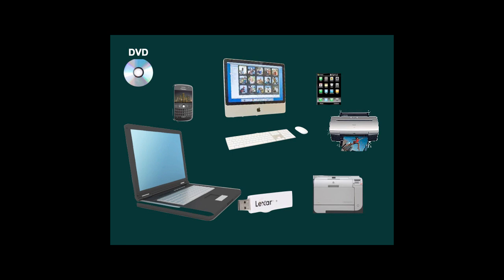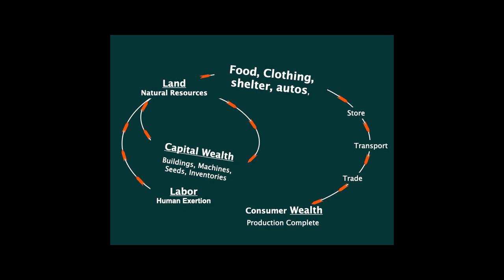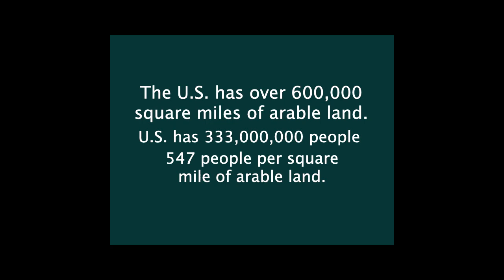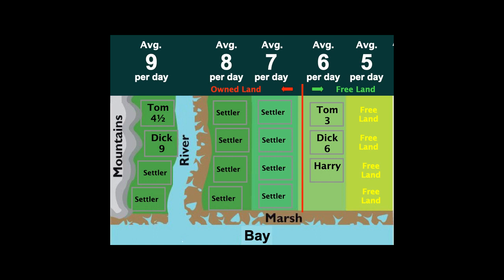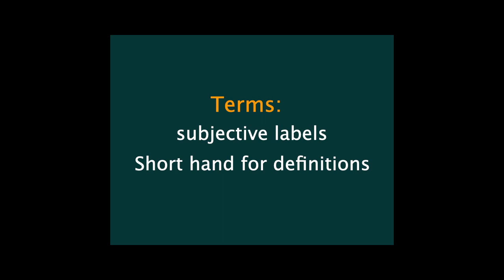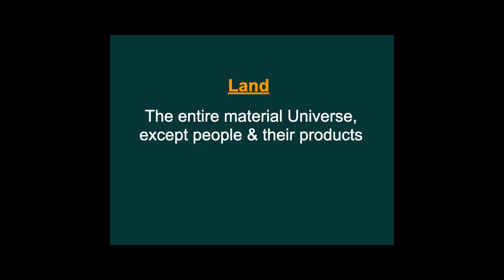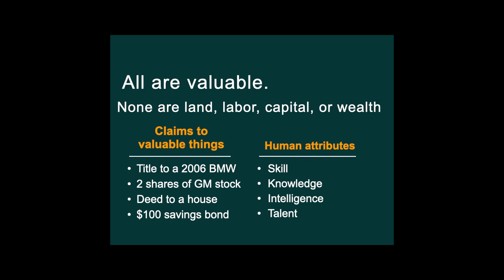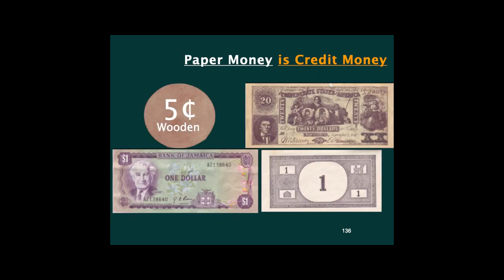Fundamental Principles of Political Economy Lesson 1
Henry George Academy
Teachings by Mike Curtis